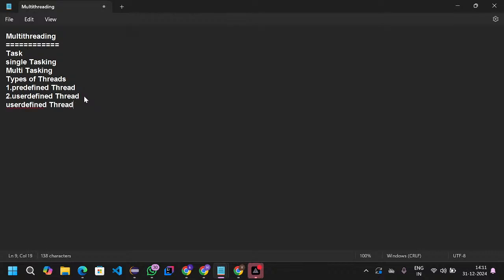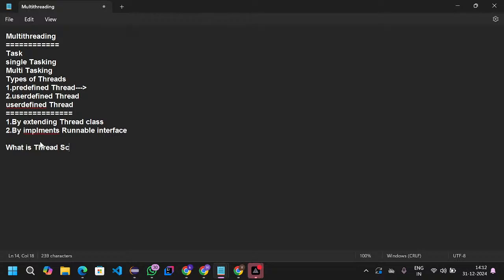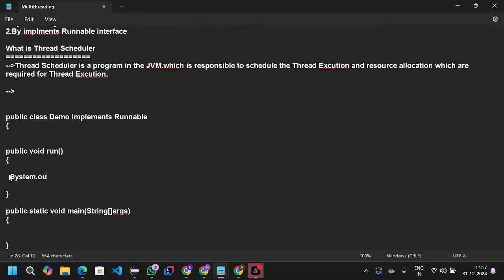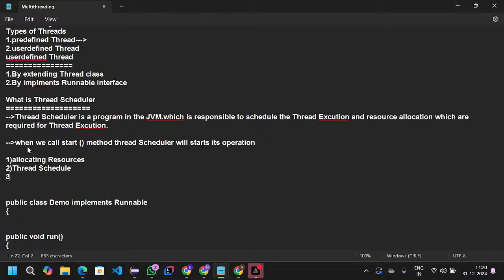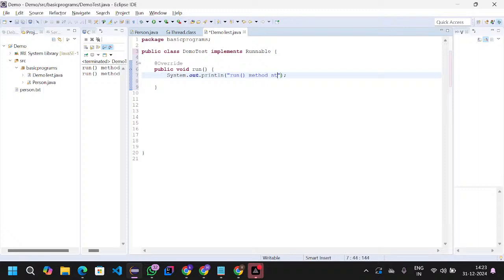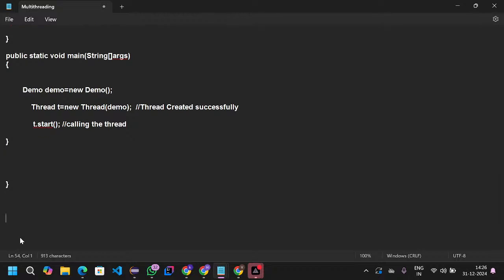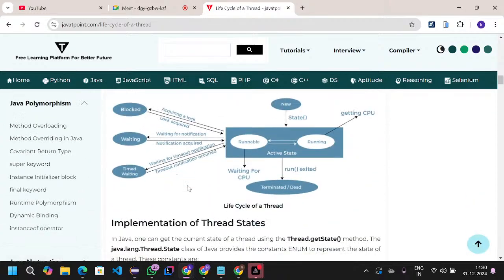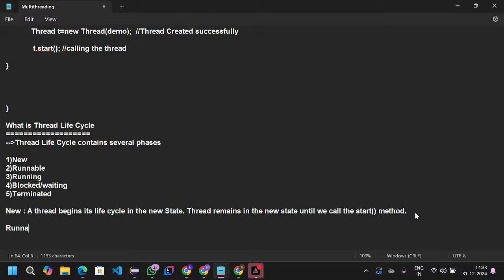class 17 - Master Java Thread Scheduling: Unlock the Power of Multithreading!